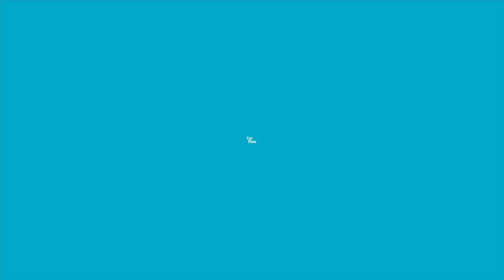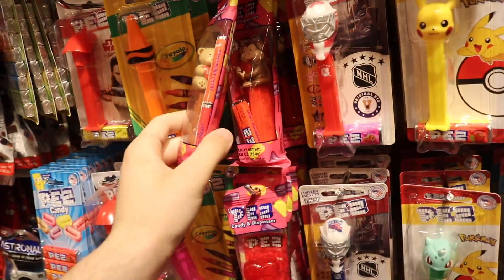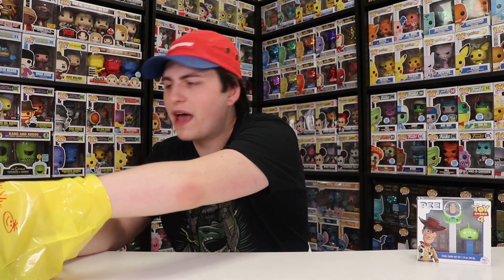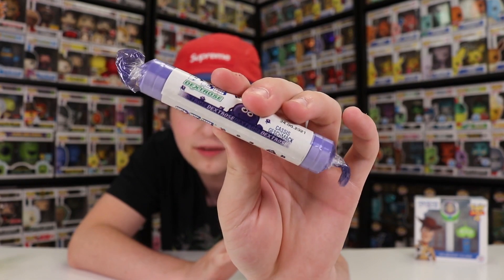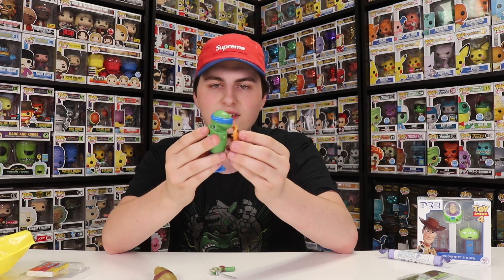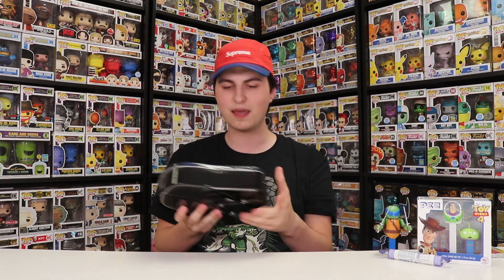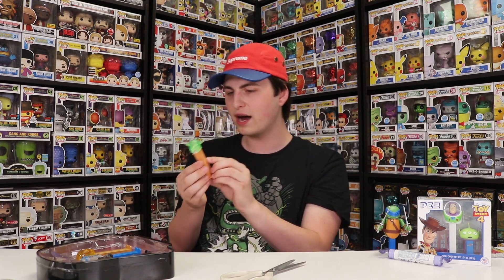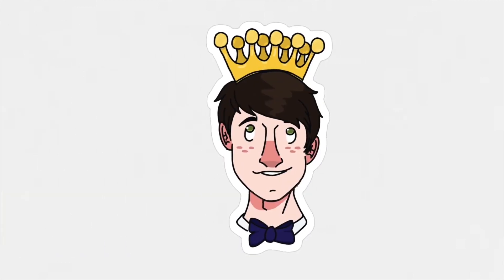No Budget Candy Store Collectible Shopping!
Today we are traveling somewhere I don't think we've ever gone in a video! Over to Old Time Candy Shoppe to check out what they have!